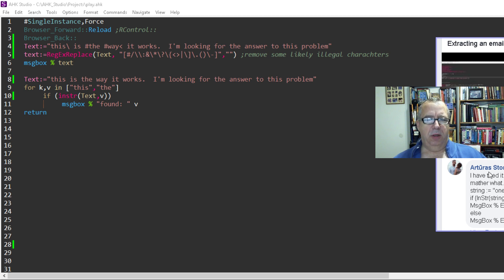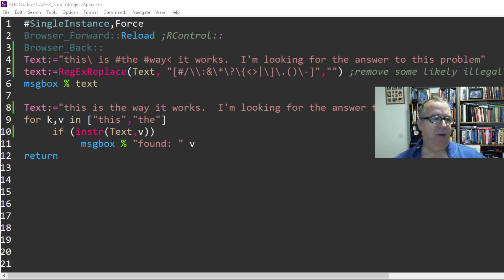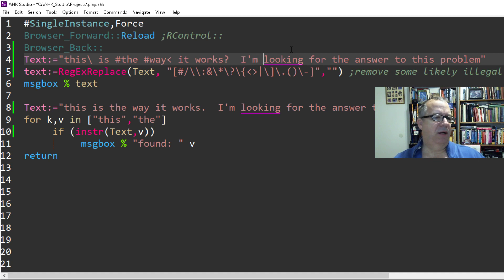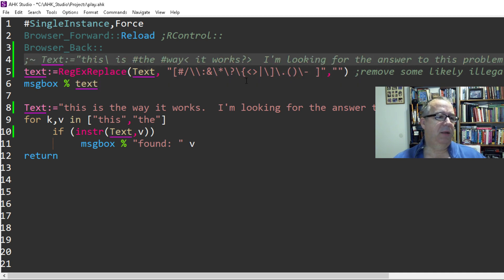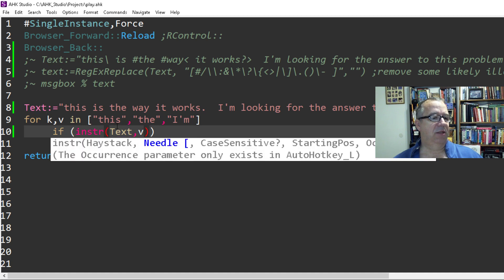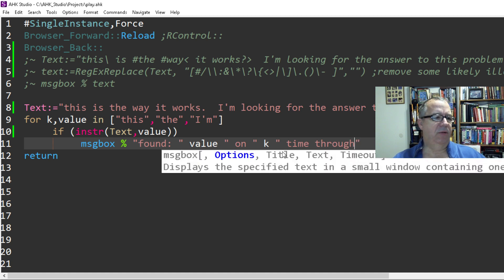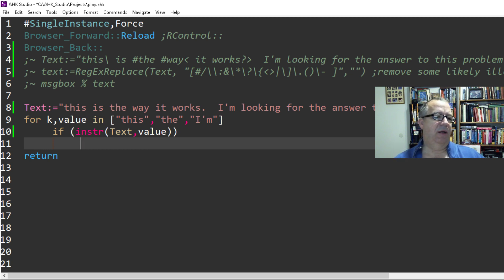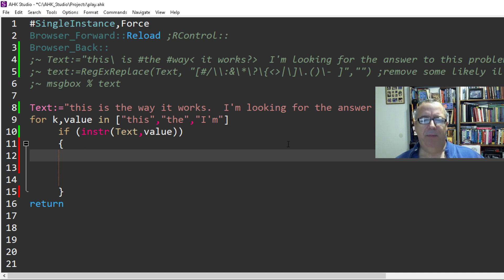Looking for multiple values in text with the AutoHotkey InStr() function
Someone watched my example of using an array on StrSplit and wondered if the same could be done for the InStr function.

Unfortunately InStr() doesn't accept an array for the needle, but this video I demonstrate how to adapt the code to make it possible.

I also demonstrated a RegEx approach to remove multiple characters.

Like what I've done?  Check out this great AHK RegEx book by Jack Dunning. I learned a TON from it!